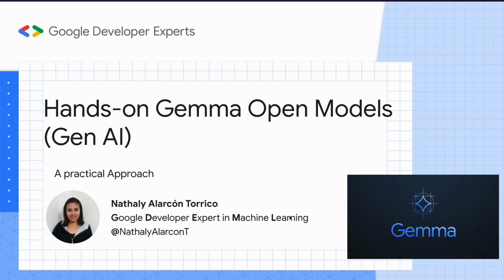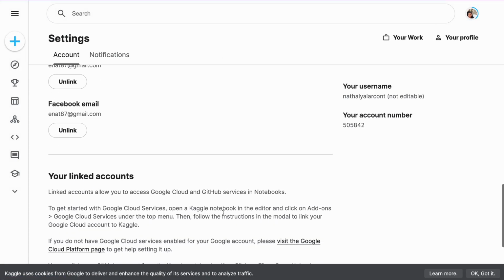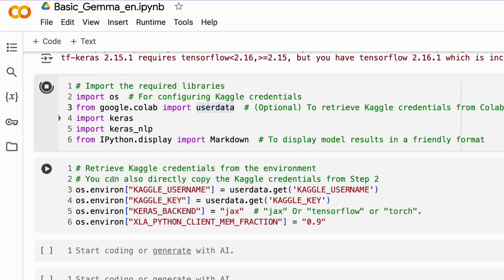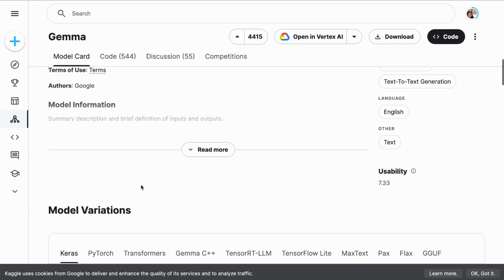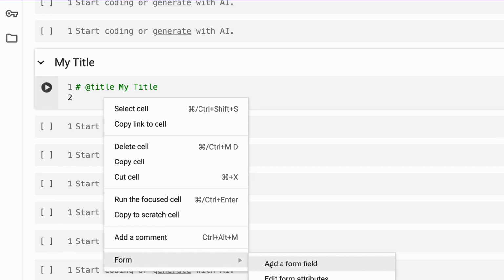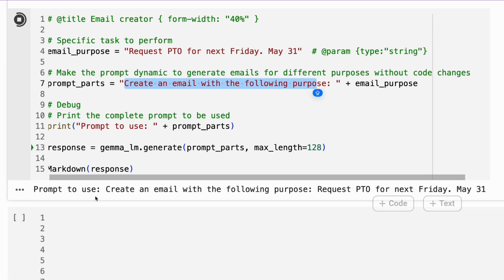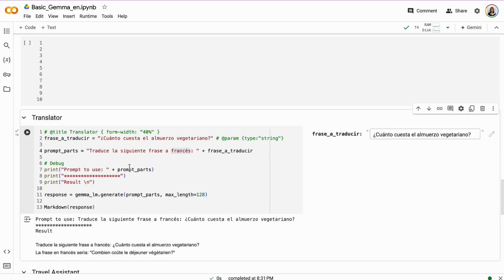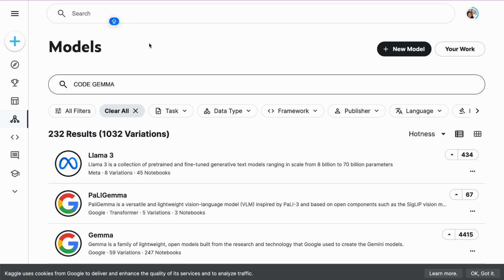Hands-on Gemma Open Models (Generative AI): A Practical Approach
Learn how to use Gemma Open Models from Google in simple steps